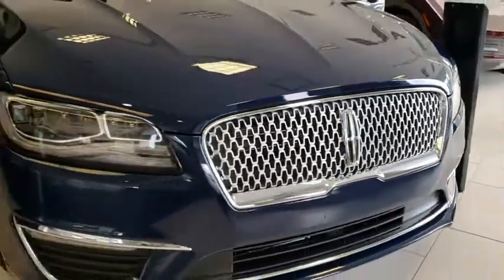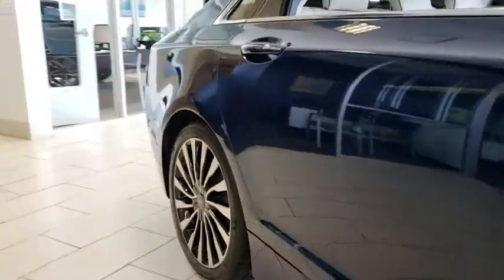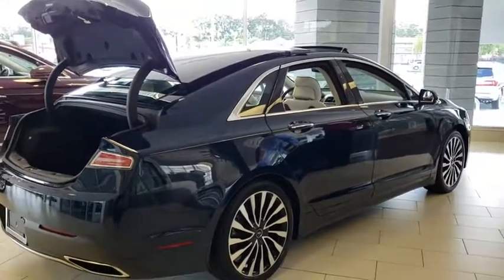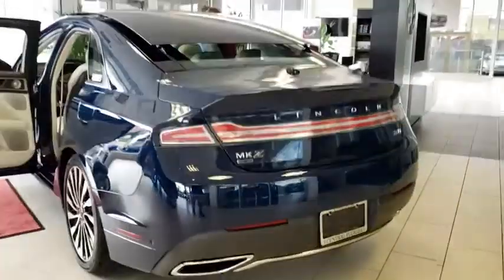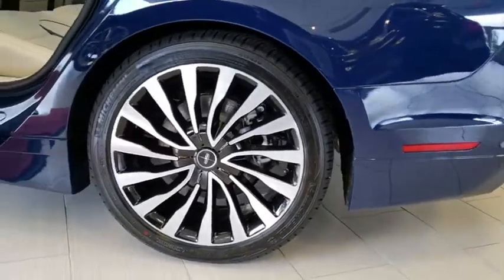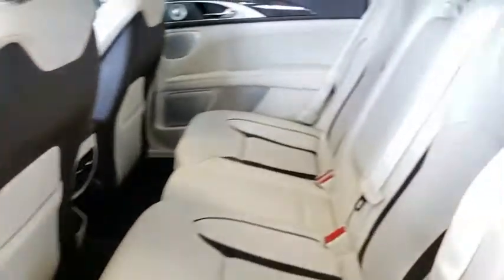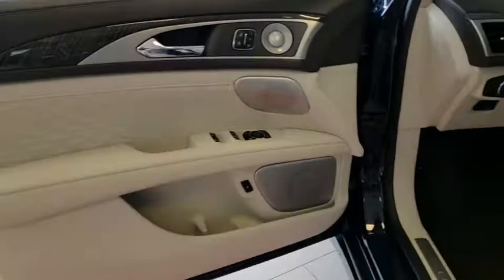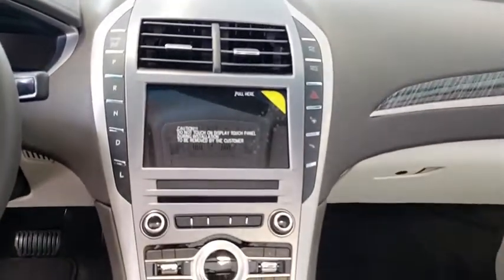2018 Lincoln MKZ Winter Park, Longwood, Kissimmee, Windermere, Orlando, FL 180612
Rhapsody Blue New 2018 Lincoln MKZ available in Orlando, Florida at Central Florida Lincoln. Servicing the Winter Park, Longwood, Kissimmee, Windermere, FL area.
2018 Lincoln MKZ Hybrid Black Label - Stock#: 180612 - VIN#: 3LN6L5NU5JR627932